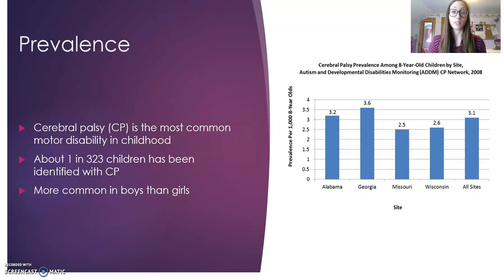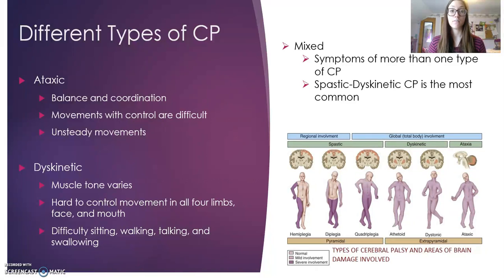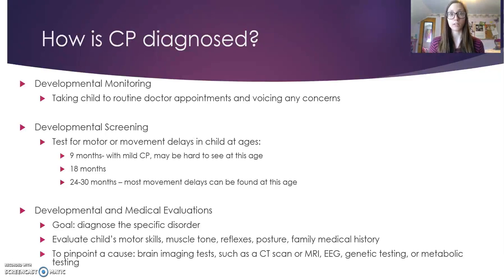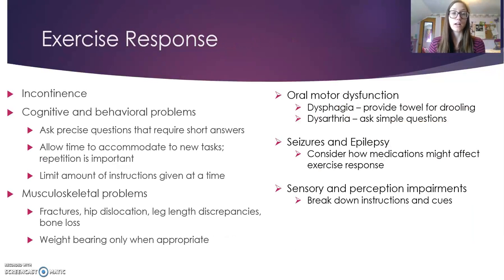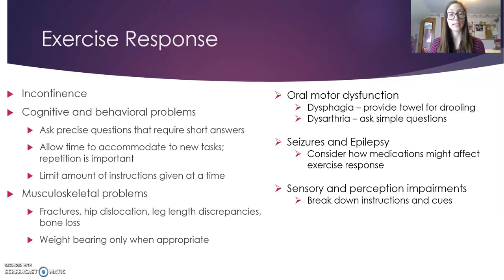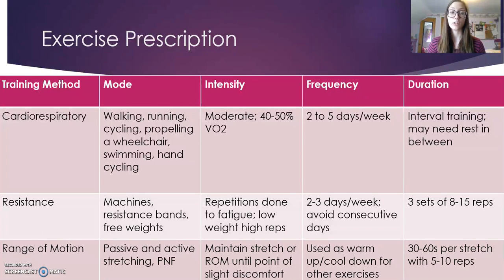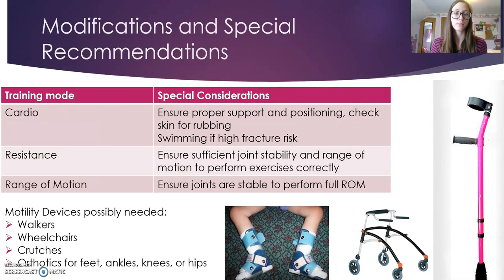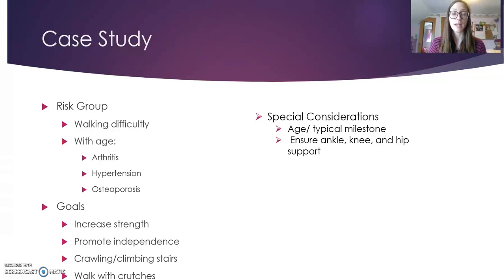Cerebral Palsy Video Presentation -Rosie Ferriss